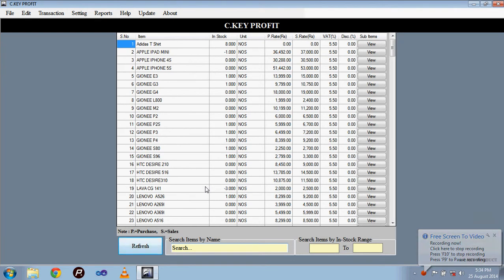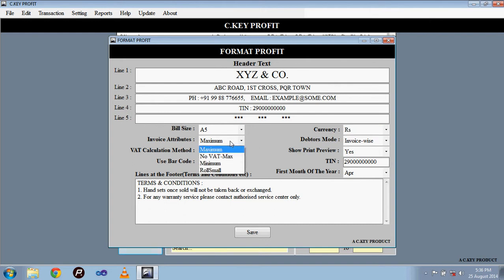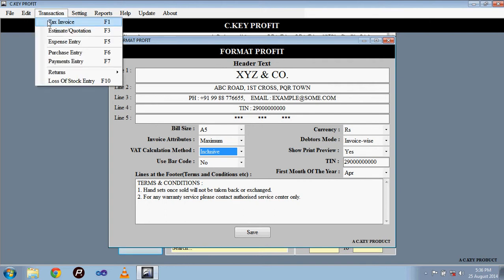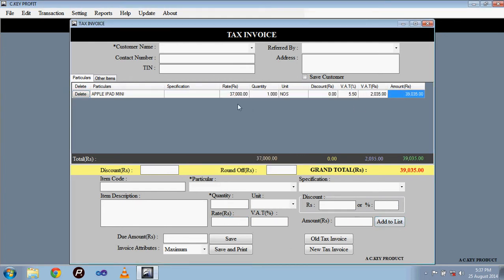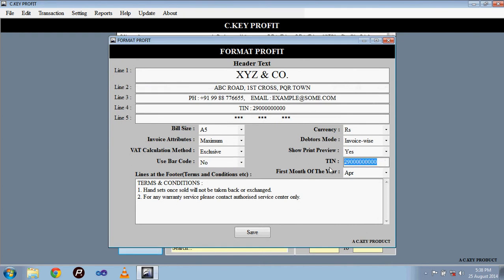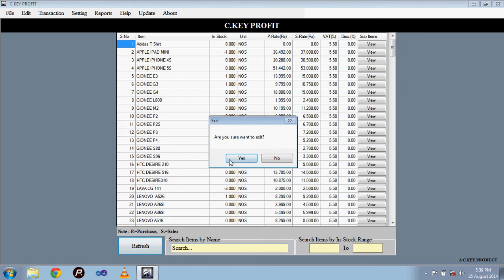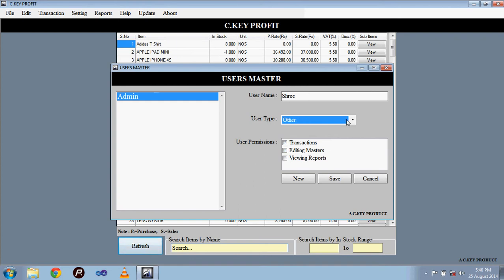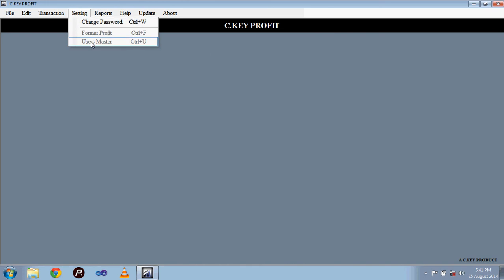SETTINGS IN C.KEY PROFIT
This tutorial shows how to change various settings in C.Key Profit.